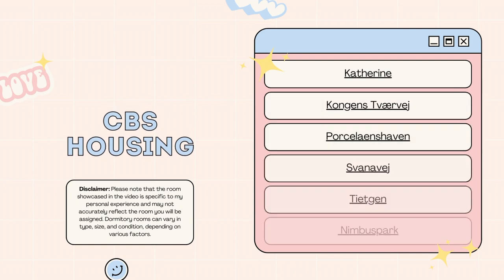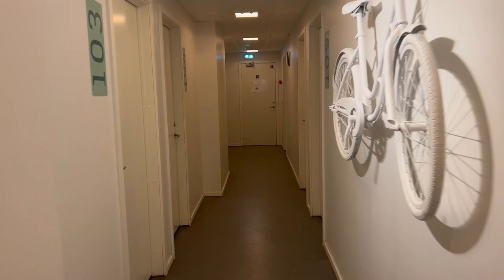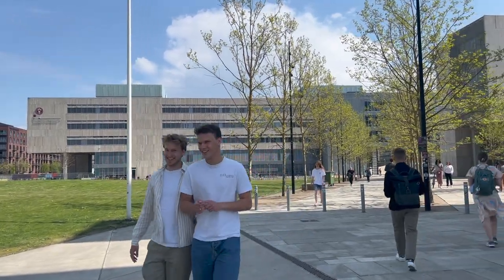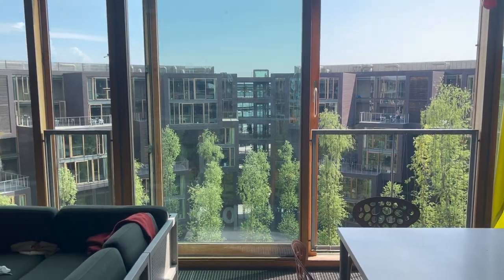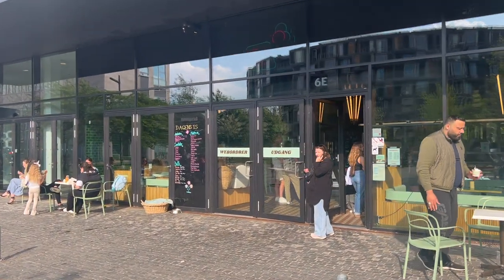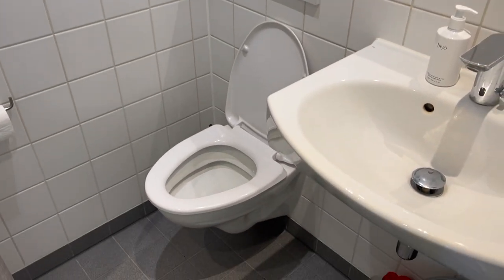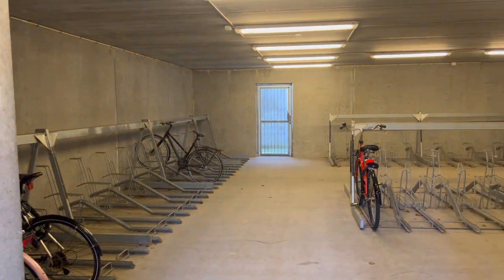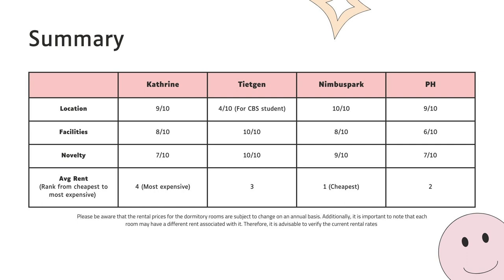Dorm Tours Around Copenhagen | Explore Student Accommodation in Denmark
Join me on a dorm tour around Copenhagen and discover the student accommodation options available in the city. 🌇 If you're planning to come to Copenhagen soon, this video is a must-watch to help you find your perfect dorm. Drop a comment if you have any questions!